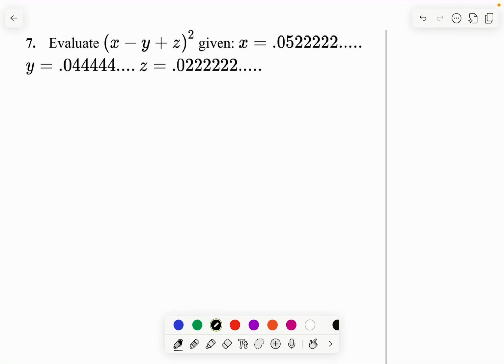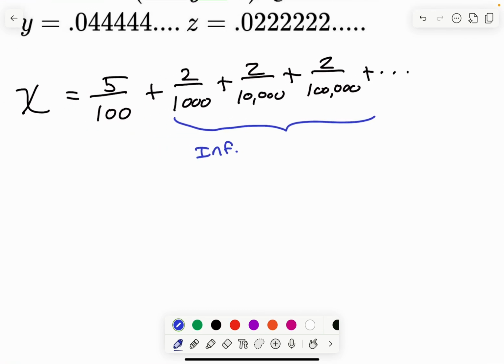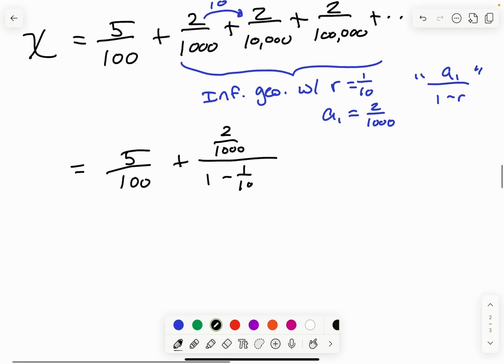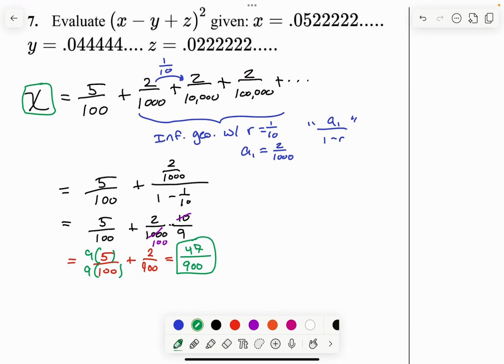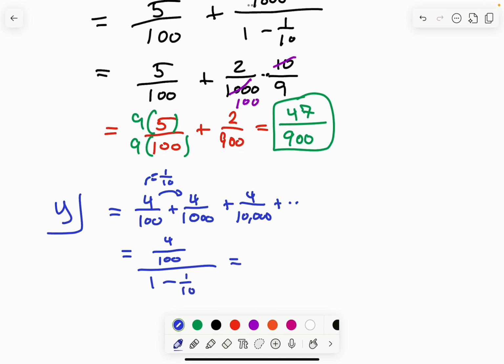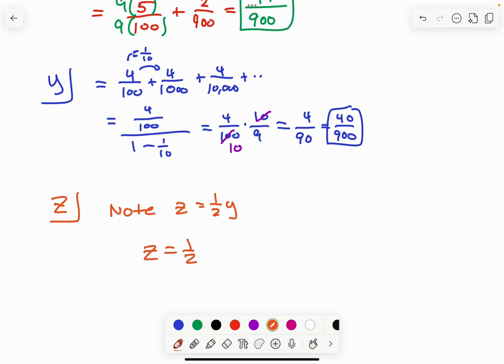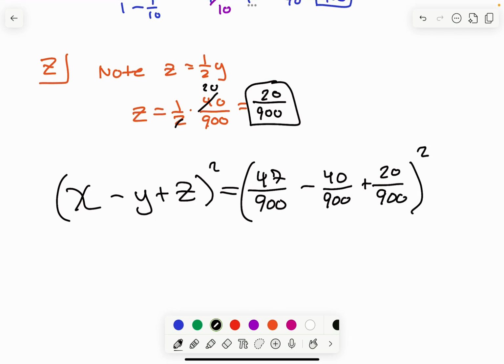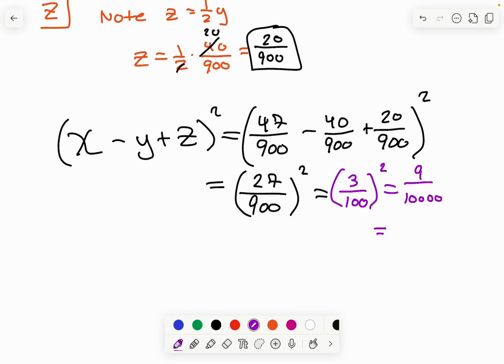Infinite Geometric Series Challenge Problem 2